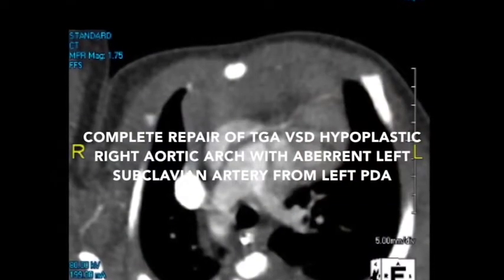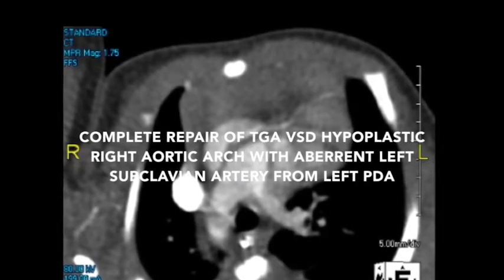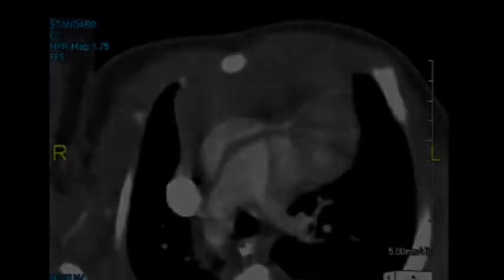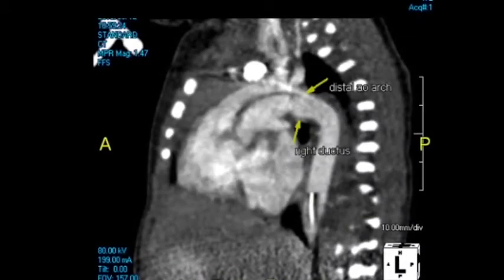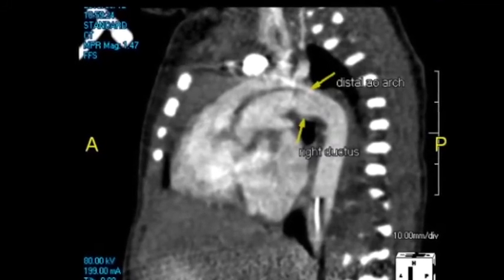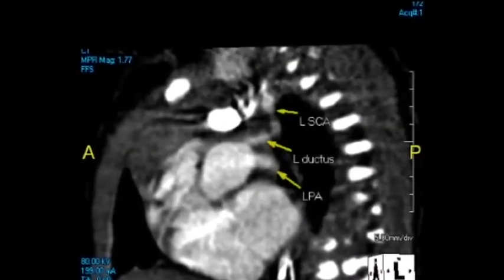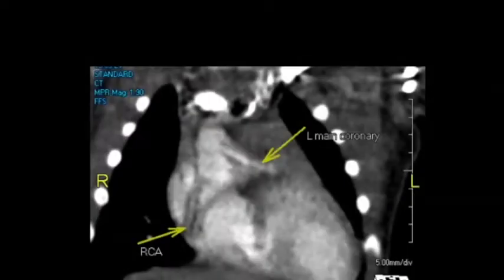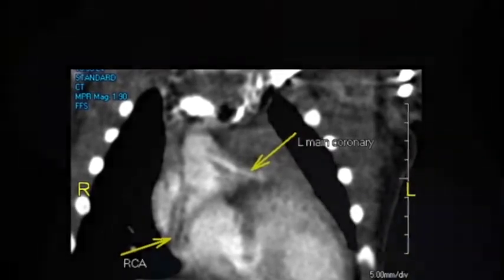Vascular Rings Surgery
Single-stage correction of transposition of great arteries with ventricular septal defect, hypoplastic right aortic arch with bilateral ductuses, and aberrant left subclavian artery arising from left duct in newborn.

Procedure performed by Giles Peek MD, FRCS, CTh, FFICM, The Children’s Hospital at Montefiore, Bronx, NY.